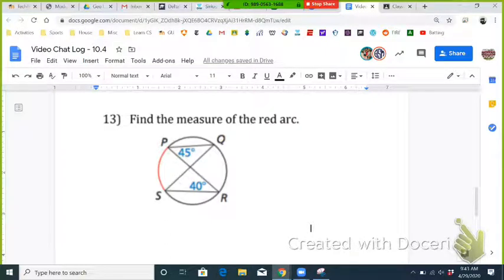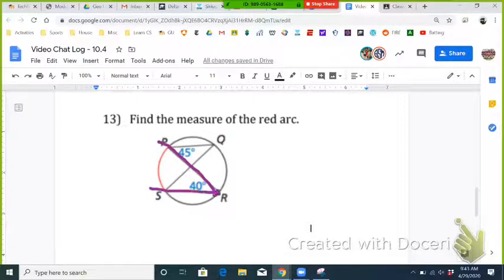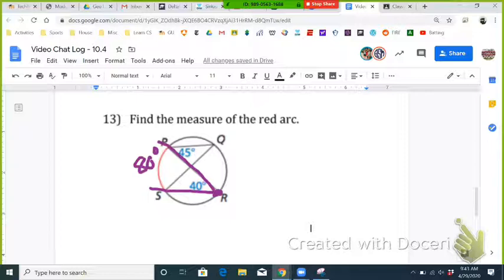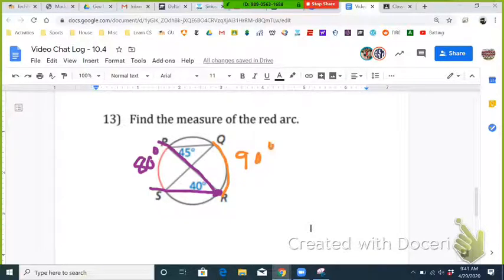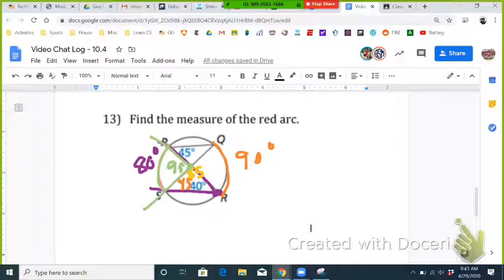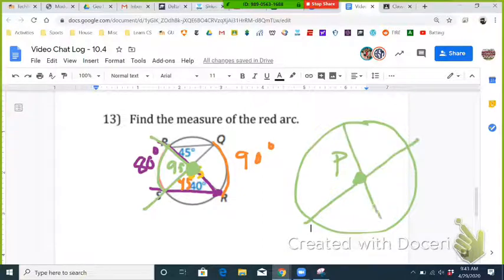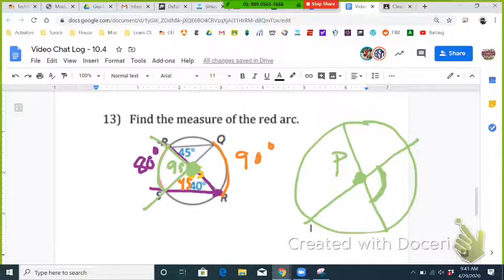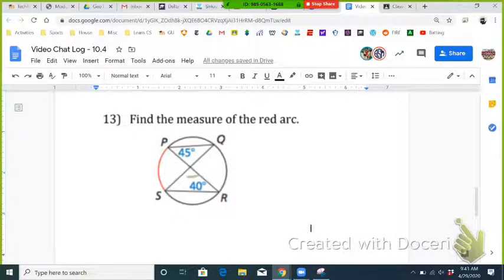(10.4 Geo, #13) Inscribed Angles